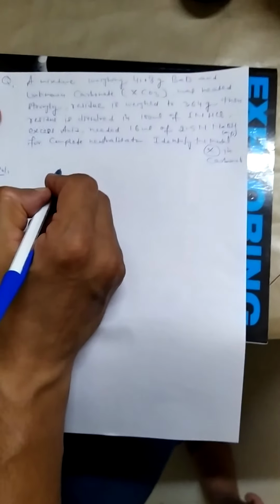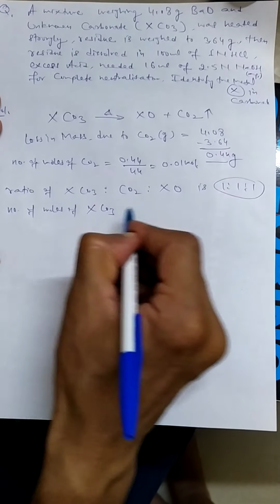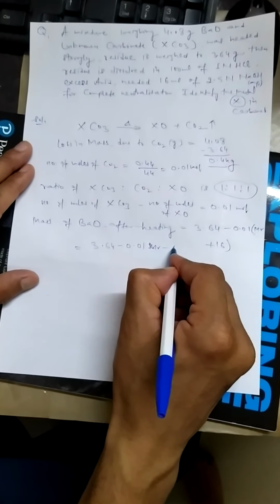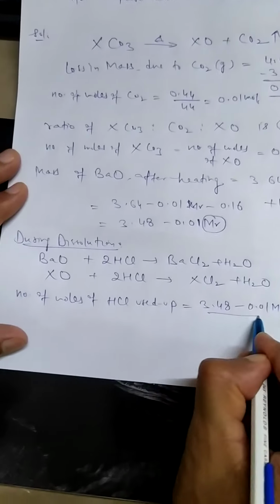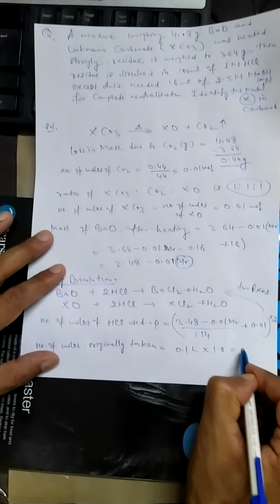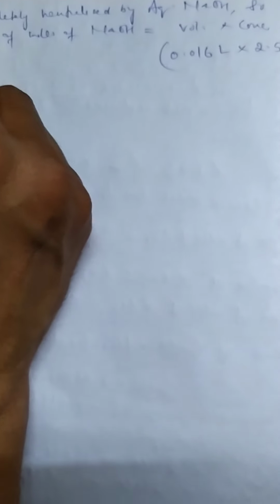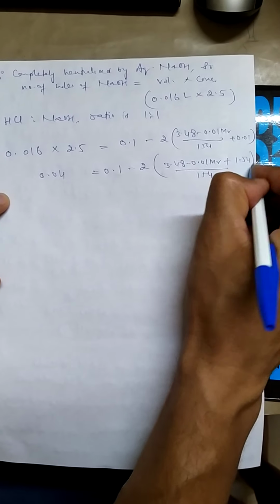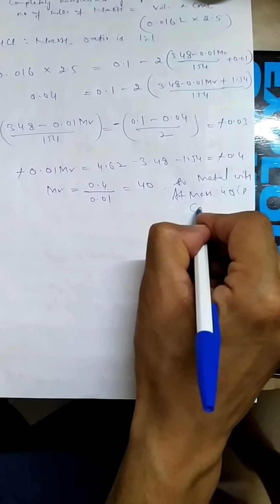IIT JEE-question solved.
Telle more on what u guys would like to see😊🙏🙏